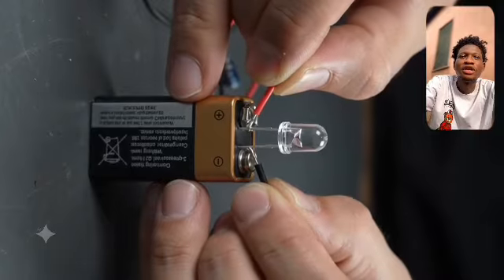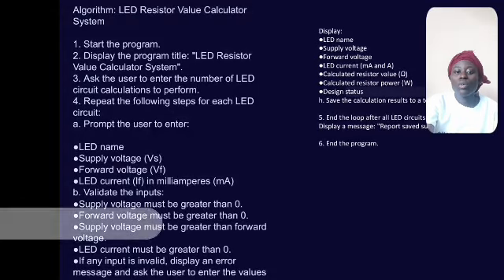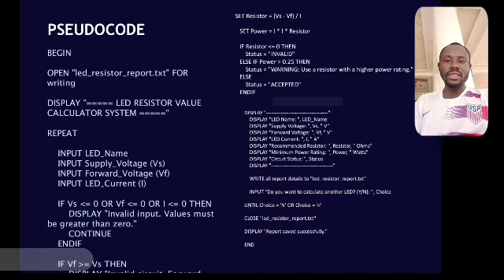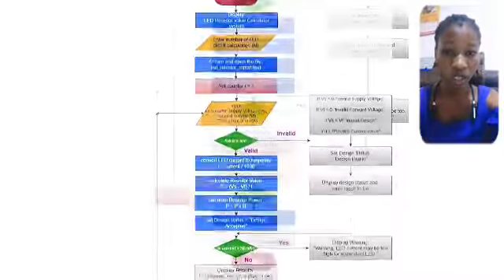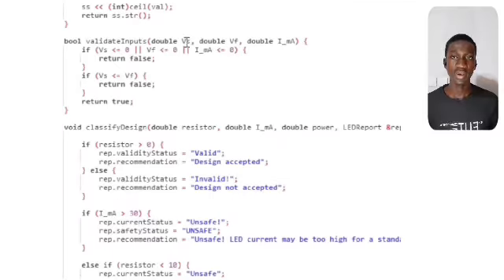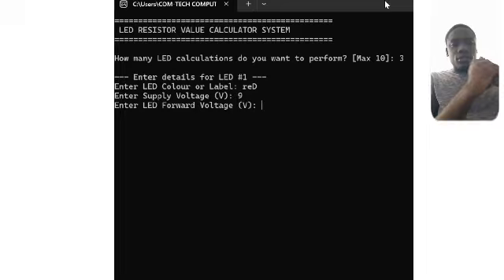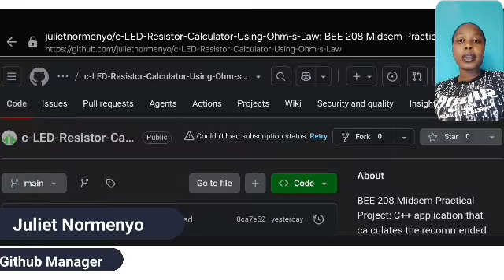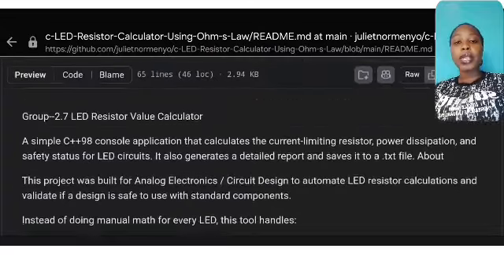LED Resistor Value Calculator System | C++ Engineering Project Presentation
Welcome to our BEE 208 Project Presentation!

In this video, we present our LED Resistor Value Calculator System, a C++ application designed to calculate the correct current-limiting resistor and minimum power rating for LED circuits using Ohm's Law.

 In this presentation, we cover:
* Project overview
* Problem statement
* Objectives
* Algorithm
* Pseudocode
* Flowchart
* C++ implementation
* Testing and results
* GitHub collaboration
* Conclusion

This project demonstrates how C++ programming can be applied to solve practical Electrical Engineering problems while promoting safe and efficient circuit design.

 Course: BEE 208 – Introduction to Programming
 Institution: Accra Technical University